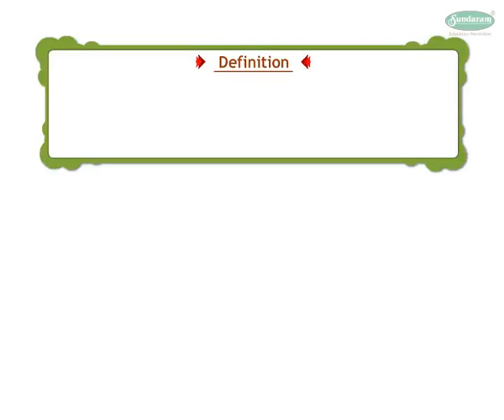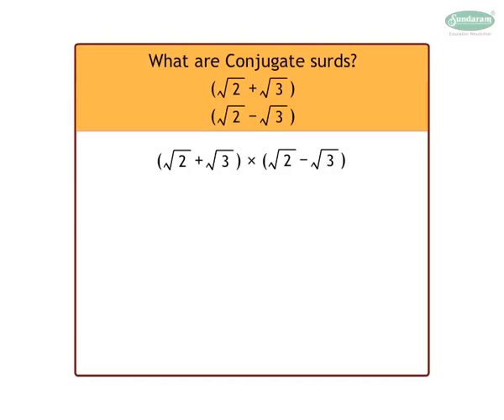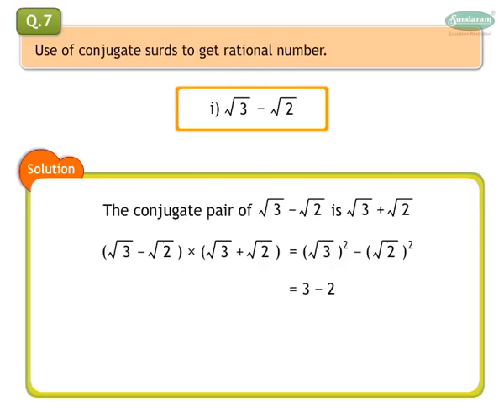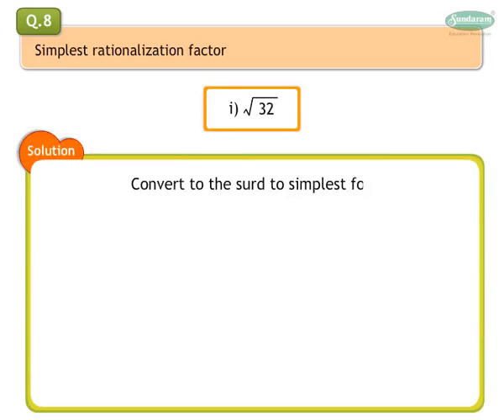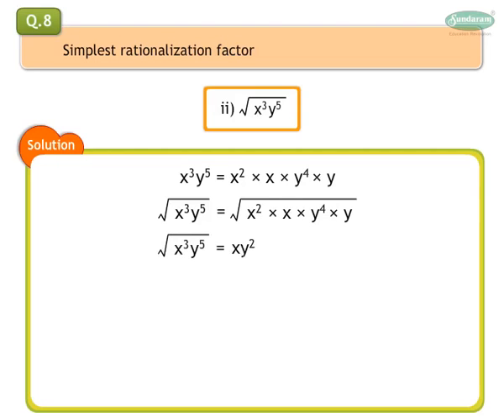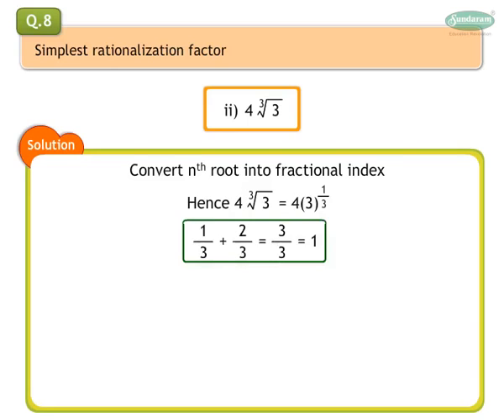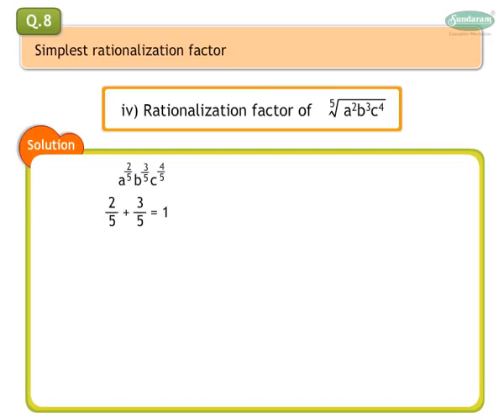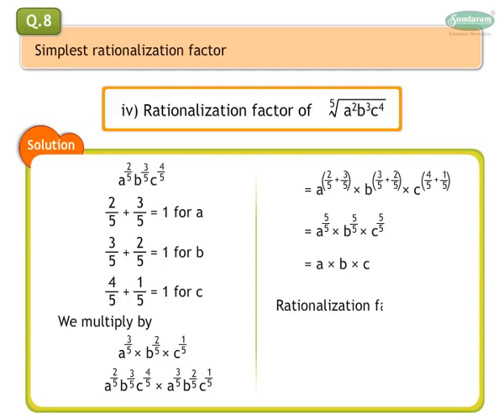Conjugate pair of surds (Real Number) : SundaramEclass Algerbra concepts (9-10 grade)